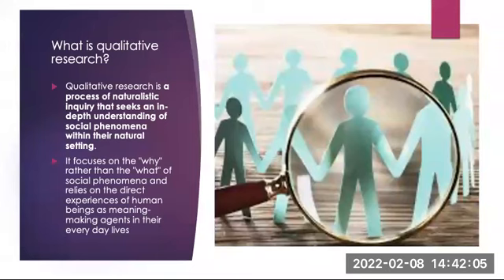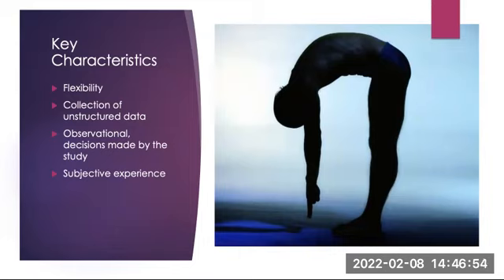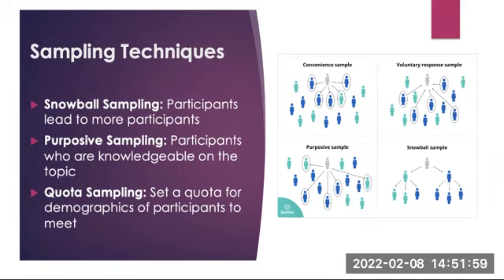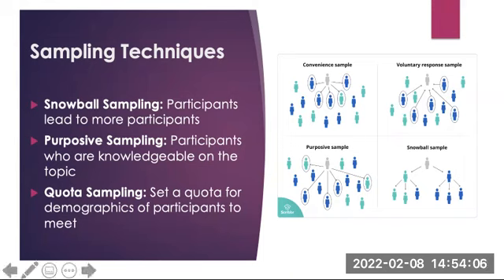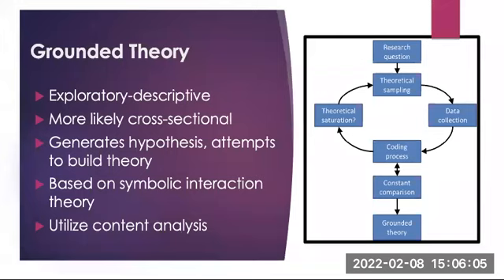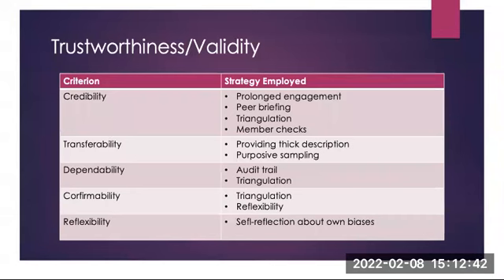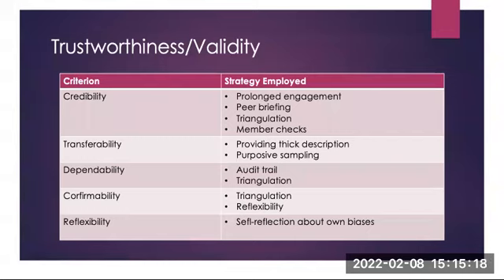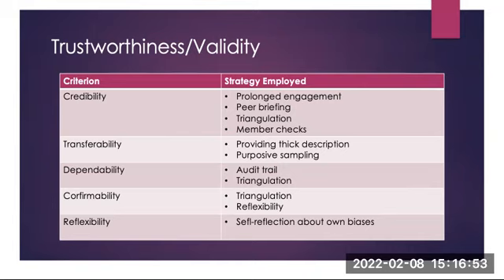Lecture on Qualitative Research